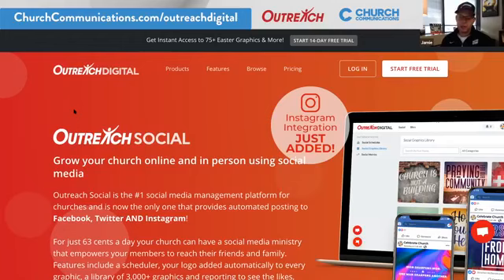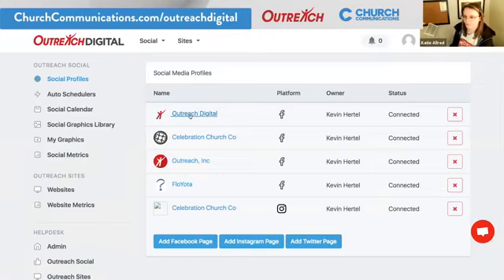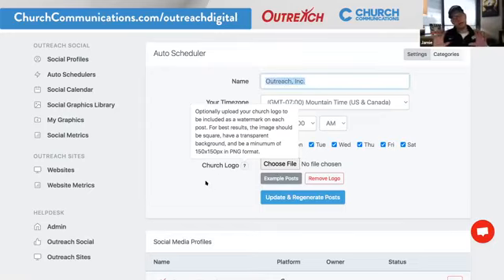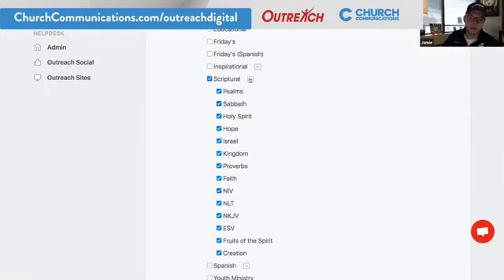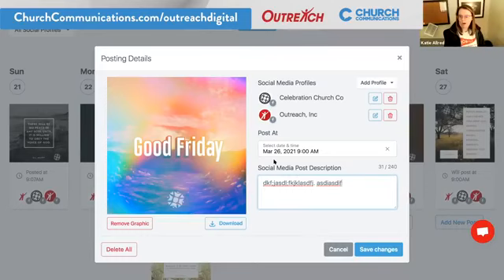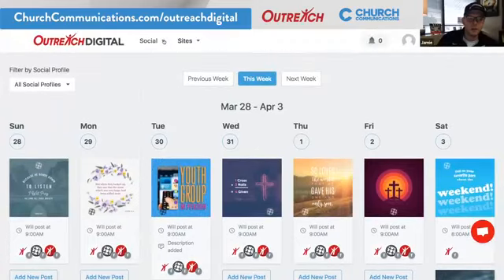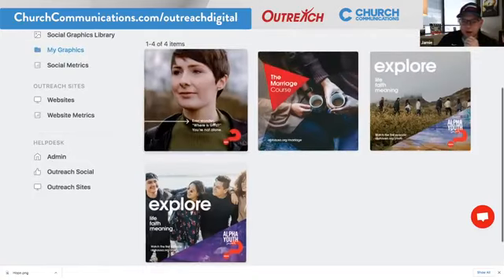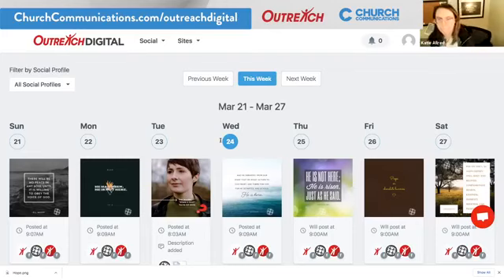WebinarWednesday - Church Growth Online and In-person Using Social Media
😍 Outreach Social is the only one that provides automated posting to Facebook, Twitter, and Instagram. It’s like having your own personal assistant! You can schedule posts ahead of time or post them on the go with our mobile app. Plus, we have 3,100+ graphics ready to use in seconds and reporting, so you know how well your posts are doing.

📲 We want to make it easier for churches to grow online and in person using social media.

ABOUT CHURCH COMMUNICATIONS®
Church Communications® is a community of over 30,000 members, led by Katie Allred and Kenny Jahng.

Katie and Kenny want to help you become a church communication expert.
In order to do that, you need a community that helps you become better at your job. The problem is you're swamped and the expectation on you are incredibly high—this makes you feel overwhelmed and overlooked. We believe you shouldn’t have to do ministry alone.

We understand because we’ve worked in the church too, which is why we built a community of members that are ready to support and cheer you on. Join the community today!